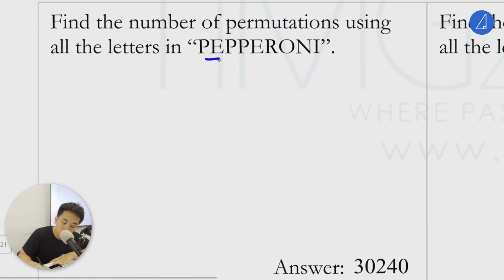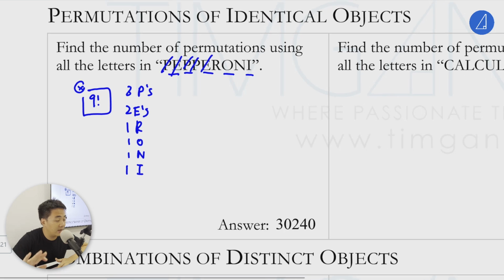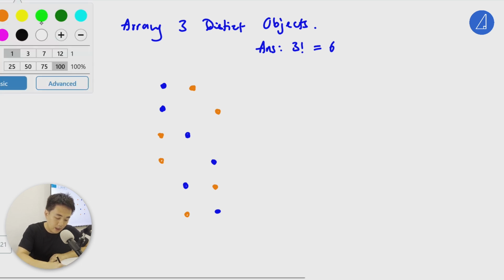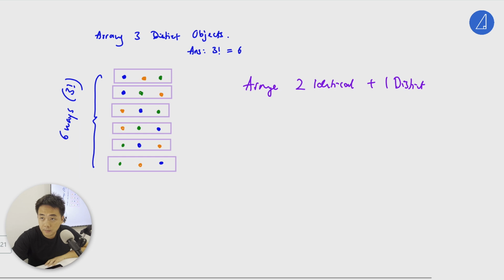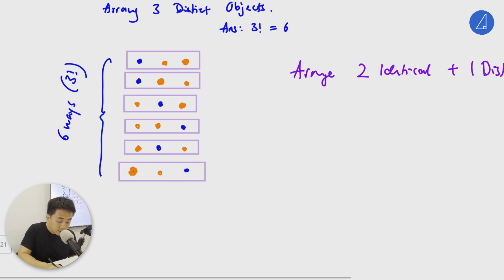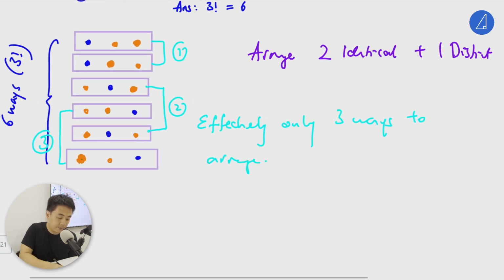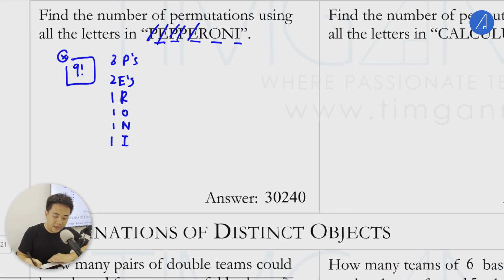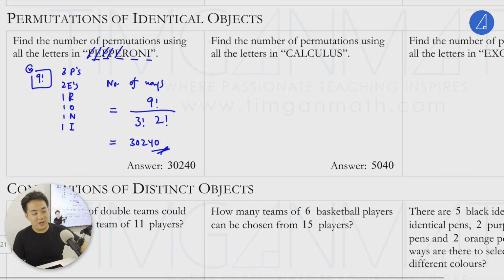[Permutation and Combinations] Worked Example 1 – H2 -Math Tuition @ Tim Gan Math